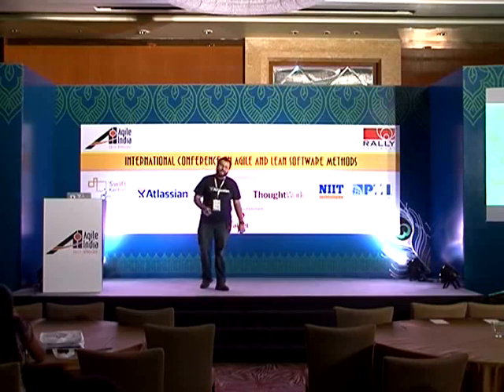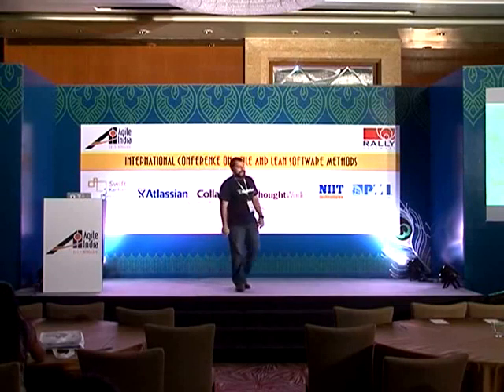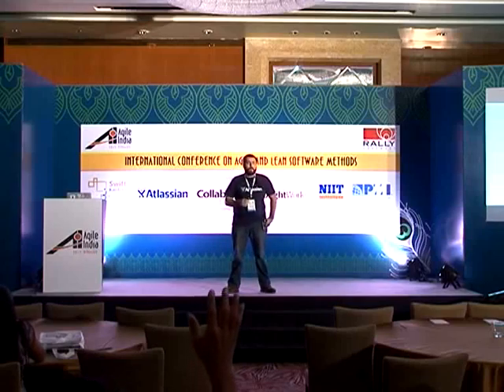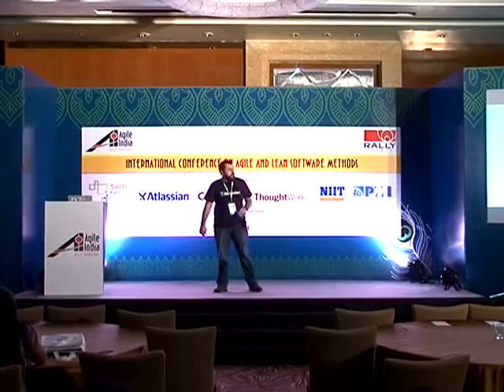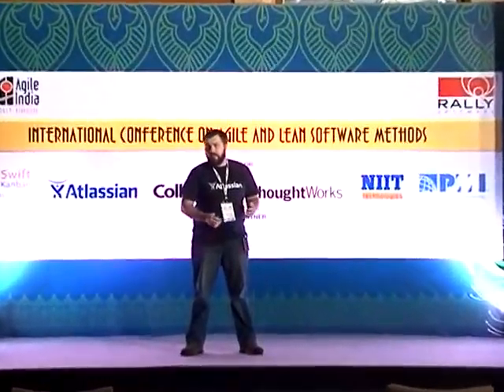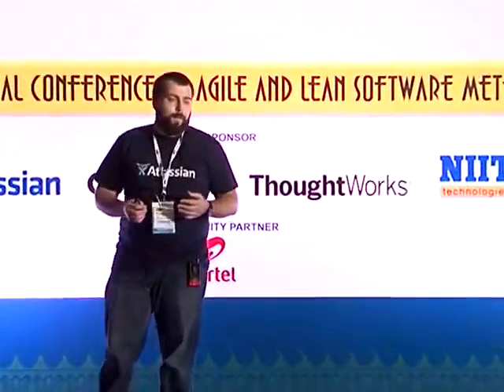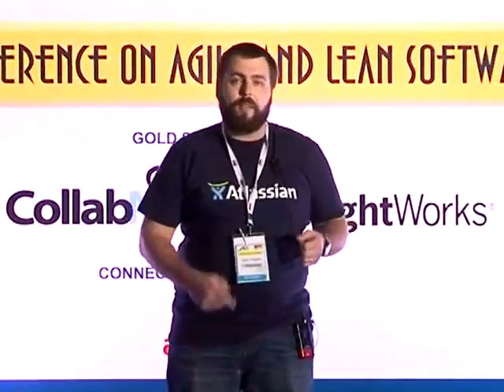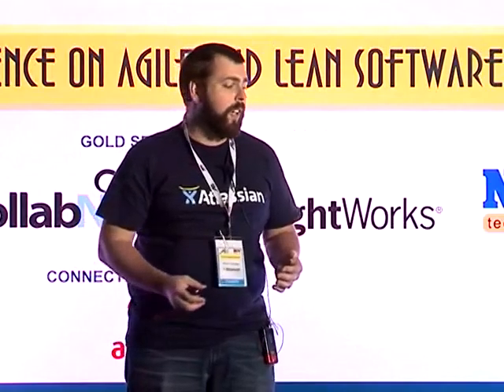Closing the Loop - DevOps and Agility in Production by Ryan Thomas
How do we try to break down the wall between an operations team and development teams? I will talk about what we have done at Atlassian when we started our first Hosted Operations team - what worked, and more importantly what didn't work. How did we change our process and how did we try to maximise the feedback we could give back to product teams - closing the loop.

By the end of this talk, you will understand the issues Atlassian faced with DevOps and how they went about solving them. Hopefully this will prevent your teams from making the same mistakes in the future.

Speaker: Ryan Thomas (@hobos_delight)
Development Team Lead, Atlassian